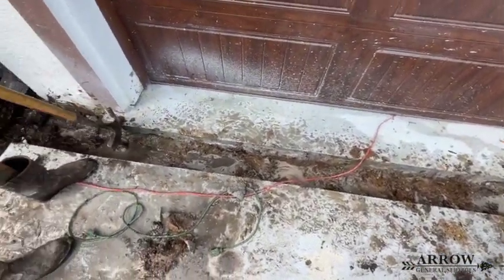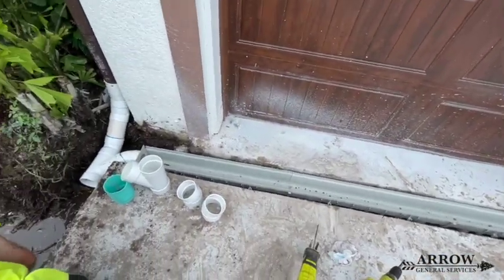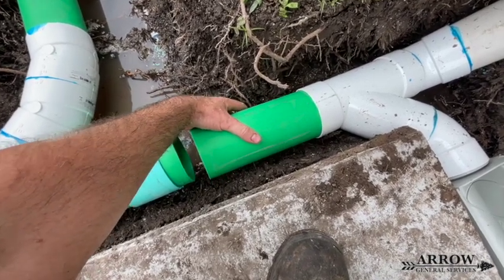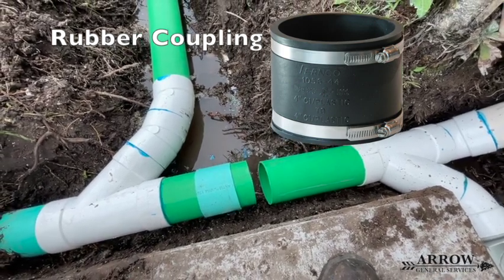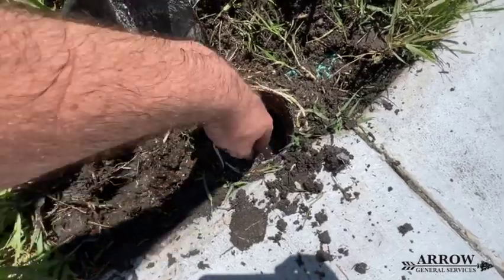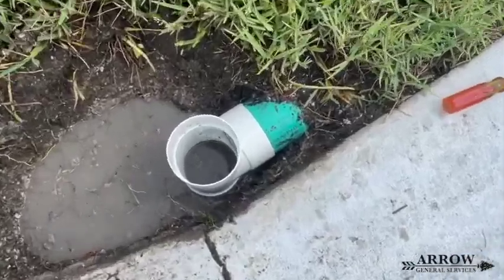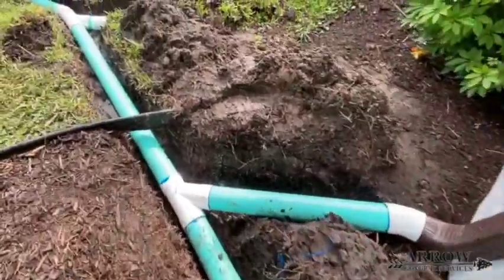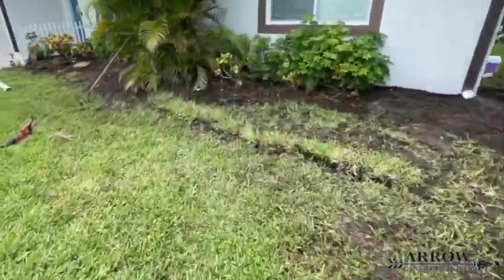Yard Drainage - Part 3 of 3 - Roof Runoff System - Downspout Drains - Channel Drains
This is the final video to a 3 part installation. In this video we finish off the roof runoff system by tying in all the gutter downspouts into a 4" PVC mainline to discharge the water away from the home. We also install channel drains across the drive way.